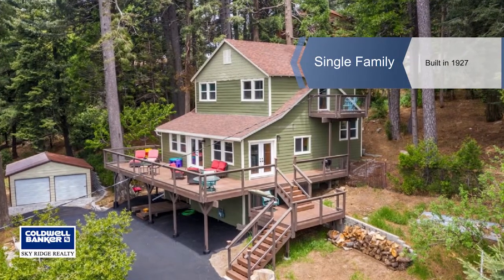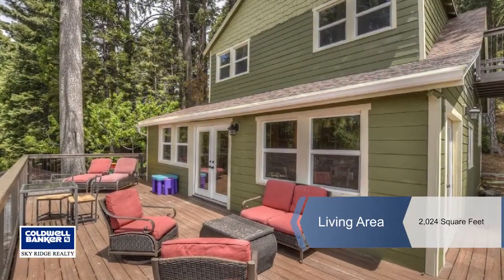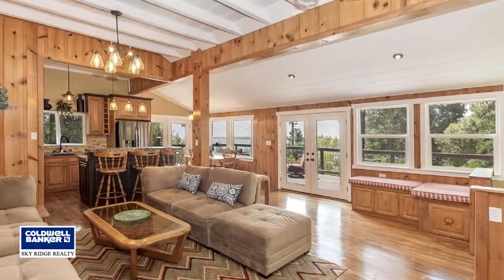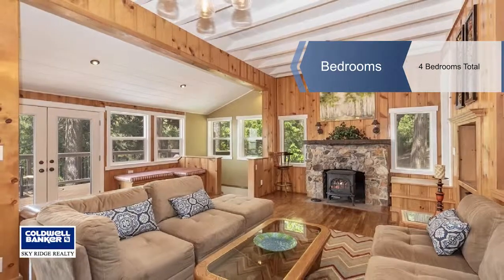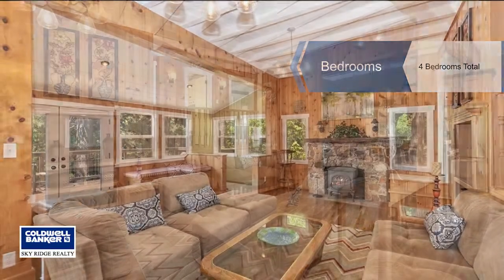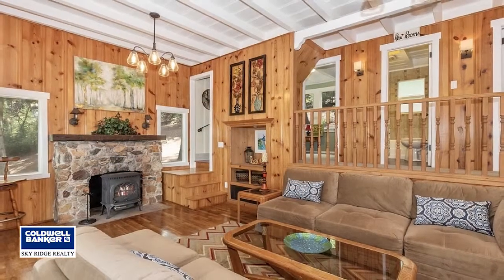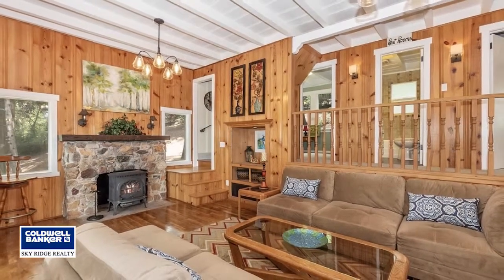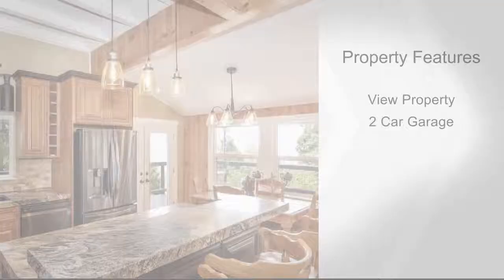23870 Skyland Drive, Crestline, CA 92325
Located on over half an acre, this property will take your breath away while you gaze out on the city lights below! From the oversized front deck step inside this jaw dropping property into the main level, with an open concept great room featuring dining, kitchen, and plenty of living space. The kitchen is fully equipped with newer appliances that have not been used, granite countertops with a leather finish, and beautiful cabinetry. Up a split level to 2 bedrooms and a full bath. On the second level is the master suite with a private deck, the 4th bedroom, and another full bath. On the lower level you can find the laundry, an office, and a half bath. With a 2 car garage, huge storage shed, all composite decking, and a fully fenced yard, this is the property you have been waiting for!